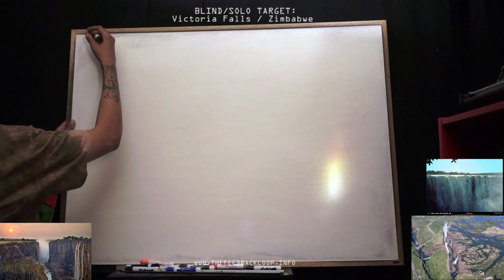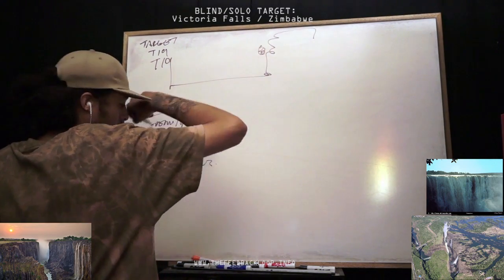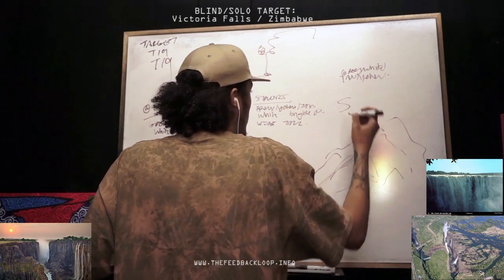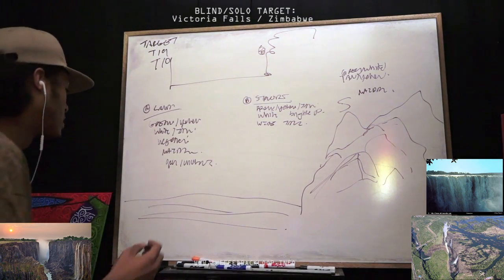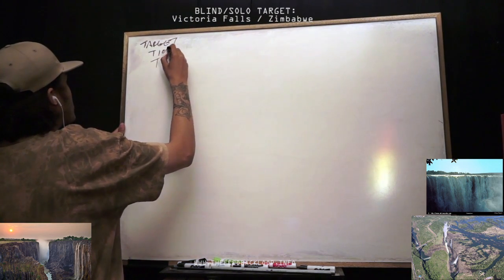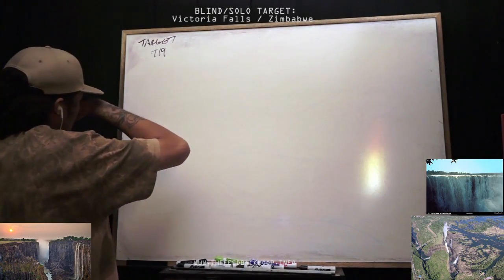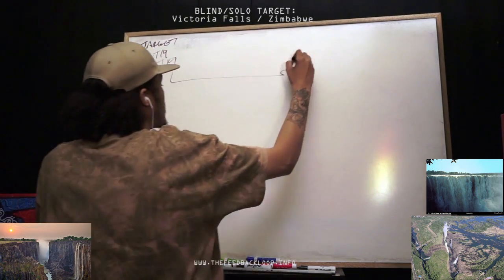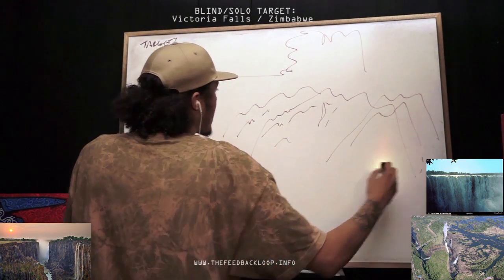Remote Viewing - Victoria Falls / Zimbabwe -Blind/solo on Whiteboard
no paper sessions preceded this video session.

Blind/solo
Target: Victoria Falls / Zimbabwe

One of the greatest attractions in Africa and one of the most
spectacular waterfalls in the world, Victoria Falls is located
 on the Zambezi River, the fourth largest river in Africa,
which is also defining the border between Zambia and Zimbabwe.